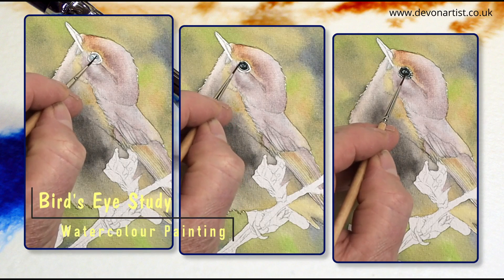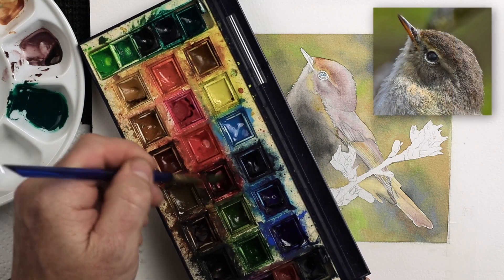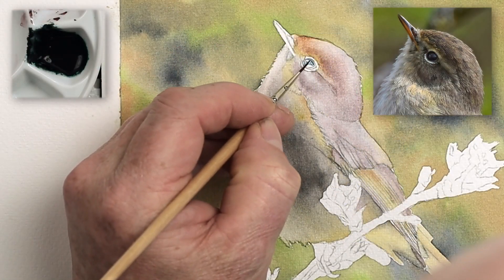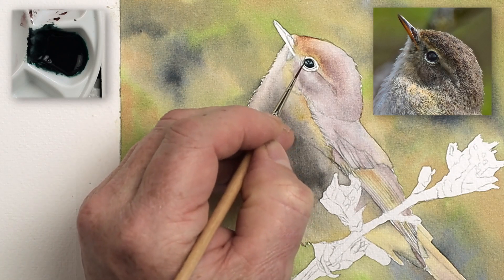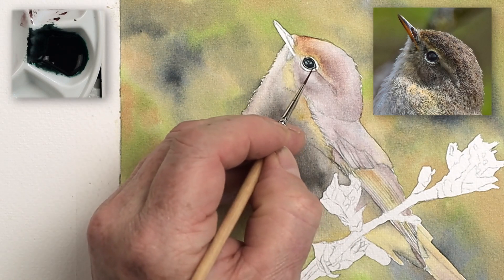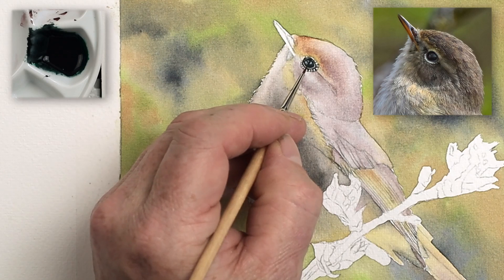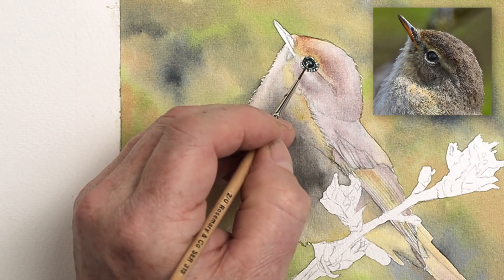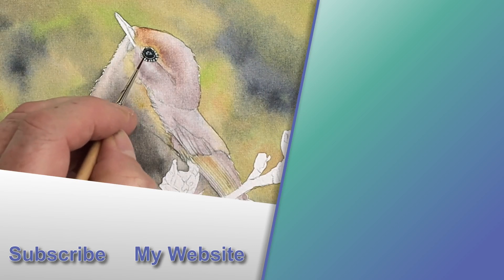How to Paint Bird EYE Using WATERCOLOR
In this video, we continue our deeper delve into my painting of a Chiffchaff, and focus on how to paint the bird's eye.  The eye is what gives the whole painting life, so whilst it is very tiny, it is essential to get the sparkle there.  Try not to over-stretch yourself by trying to paint too much detail, but focus on the essential bits.

If you would like to learn more about painting eyes, I think you will like this video: *

🕒 *Timestamps* 🕒
00:00  How to paint a bird eye using watercolor
00:15  Mixing the watercolor paints for the eye
01:33  Painting the iris and around the highlight in the eye
02:59  Adding the fine detail around the eye
04:22  Using opaque watercolor white to paint the highlights

📸 With grateful thanks to Pete Blanchard from Flickr